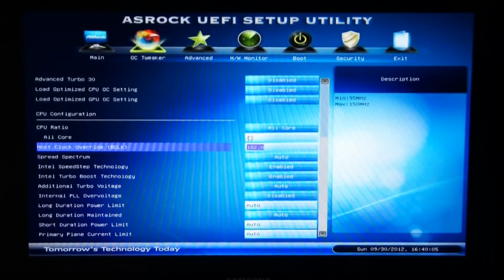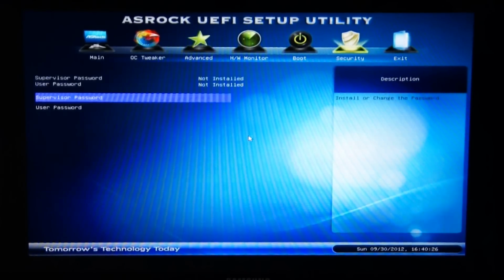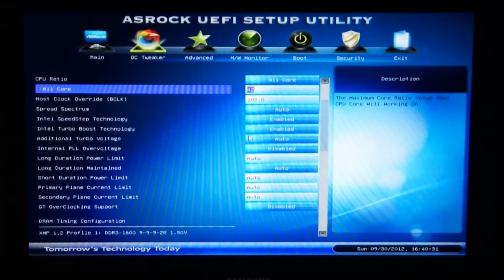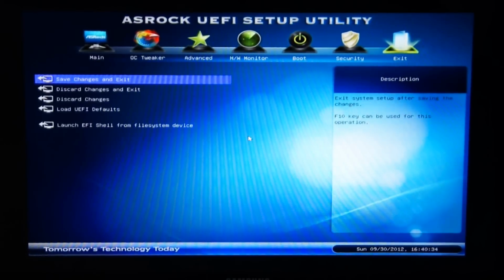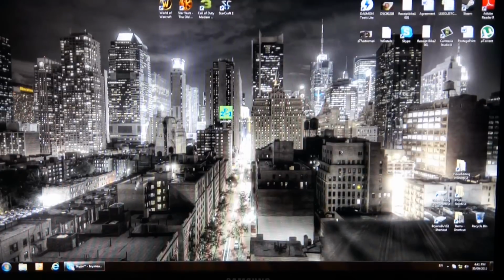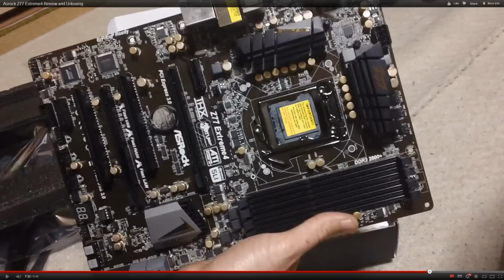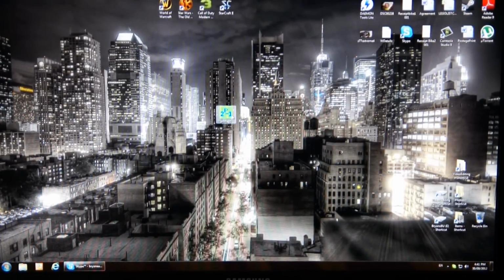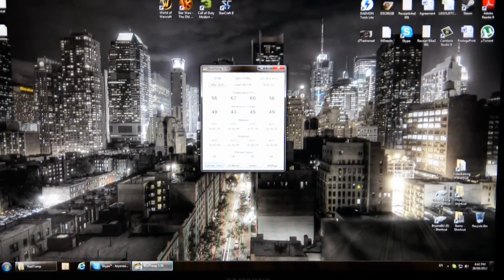How to Overclock your Motherboard (BCLK overclock guide / Z77 Extreme4 - i5-3570k)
Hey guys got a bit of time today to do a motherboard overclock tutorial.  This is the latest tutorial in my overclock guides.  Hope you guys enjoy.

I forgot to mention that you may have to give you CPU a tad bit more voltage (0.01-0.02) with this as well.

Don't forget to subscribe if this helped you and check out my other vids, if you have any other questions let me know and I will get back to you as soon as I can.